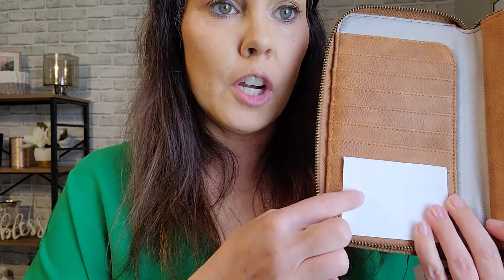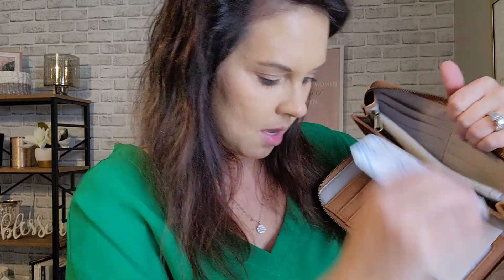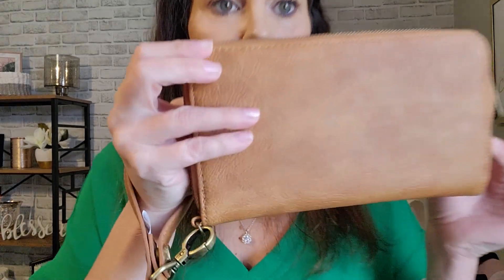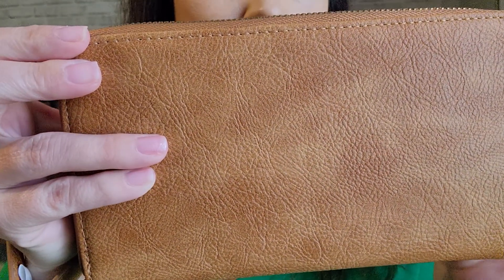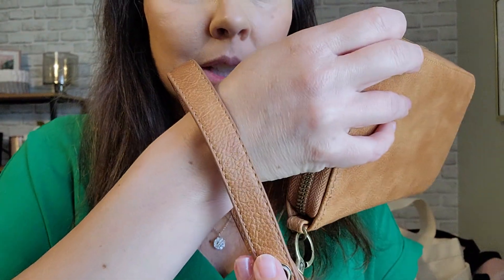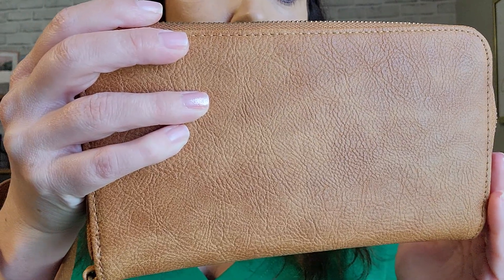Thirty-One Gifts All About the Benjamins Wallet